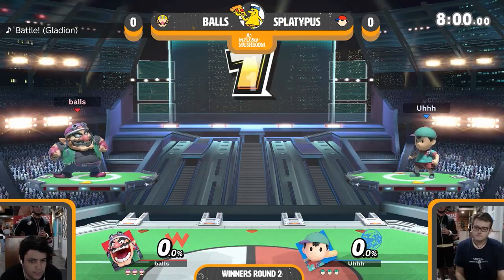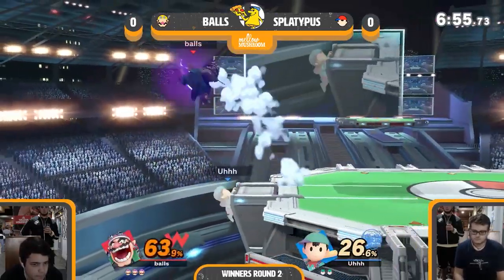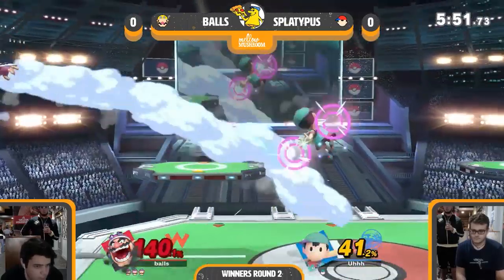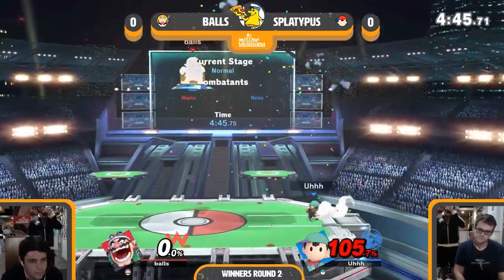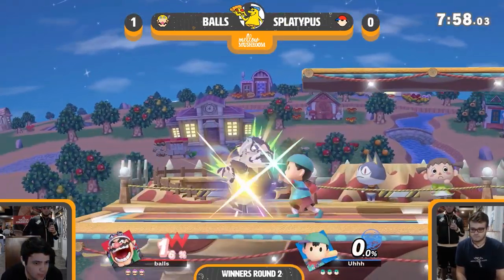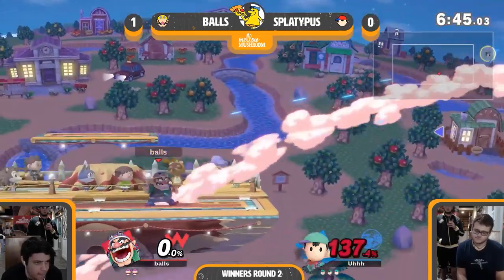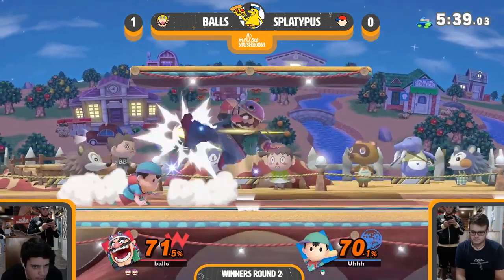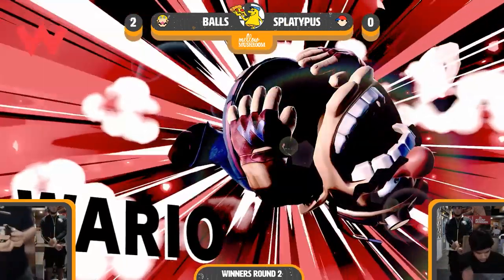Mellow Mushroom SSBU #28 - Balls (Wario) vs Splatypus (Ness) Smash Ultimate Winners Round 2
Recorded on Sept 16, 2019

Mellow Mushroom at UCF
11680 E Colonial Dr

Tournament every Monday @7:30pm